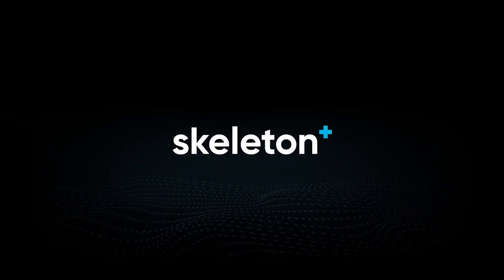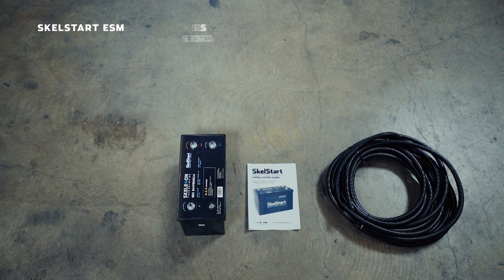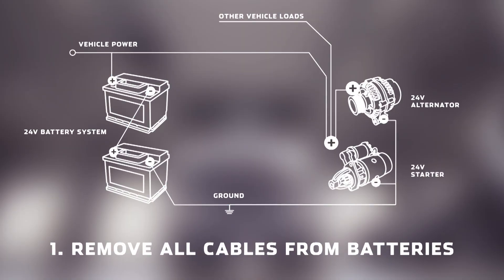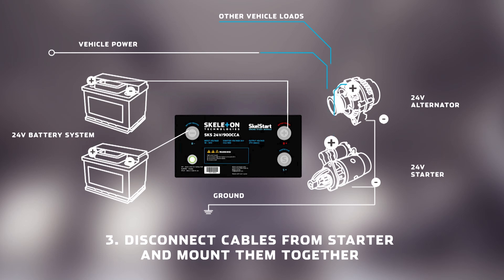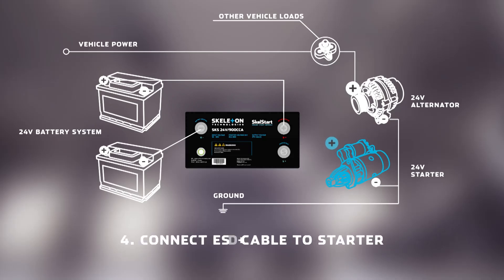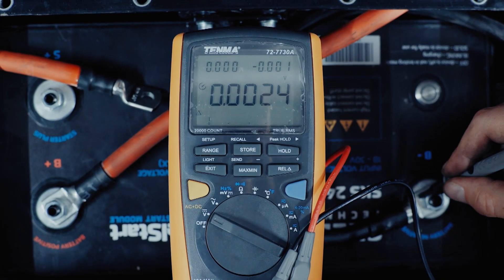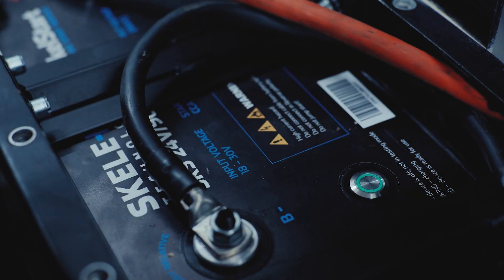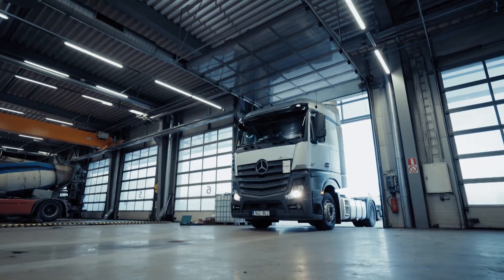SkelStart Installation (Re-Upload)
Start your engine even in the worst weather conditions!

SkelStart is the most powerful engine start module on the market, and it is backed by Skeleton Technologies' commitment to quality and performance. When you need reliable engine starting, SkelStart is the only choice.